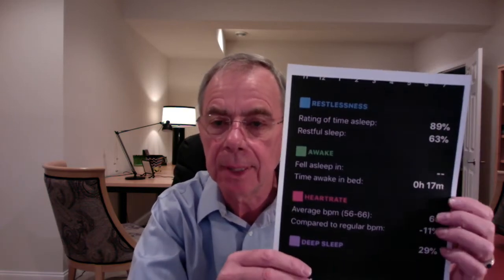Do-It-Yourself At-Home Sleep Tracking - Simple and Effective! Iphone Sleep Analysis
At PrevMed, we focus on heart attack, stroke, and cognitive decline.  We serve patients who have already experienced an event as well as those who have not developed a diagnosis or event.  Dr. Brewer provides services via telemedicine or in person if you're in the Lexington, KY area.  We find a lot of undiagnosed Pre-Diabetes or Insulin Resistance.  Treating unrecognized risk factors like Pre-Diabetes allows reduction of risk and prevention of disease.

ABOUT THIS VIDEO:
Getting the sleep we need can often be a difficult task.  Determining the quantity and quality of sleep we get, along with how to improve sleep, can be a simple procedure and at minimal cost.  No doctor required.

About John Lorscheider - John is a frequent contributor. He’s also a PrevMed patient. Like most of us, John’s family and personal history includes significant cardiovascular risk.

John came from a technical background and spent his entire career in providing engineered fluid process systems and equipment to industry, as well as performing root cause failure analyses for his customers.

His own study and research made it clear he wasn’t getting the whole story about prevention from his docs. They just didn’t know.  So he’s been in several roles of running prevention medical groups to help further the science.